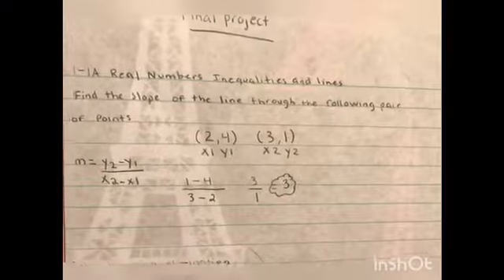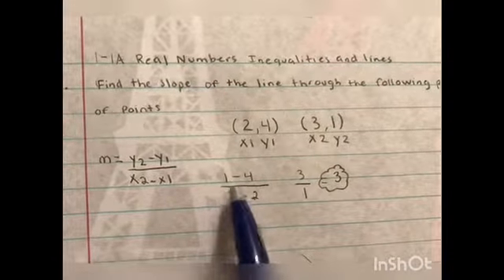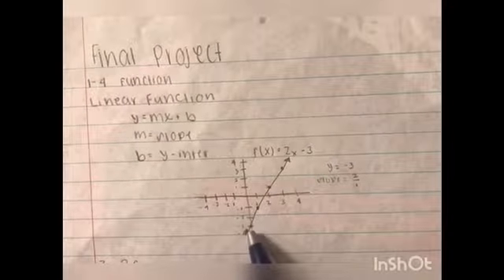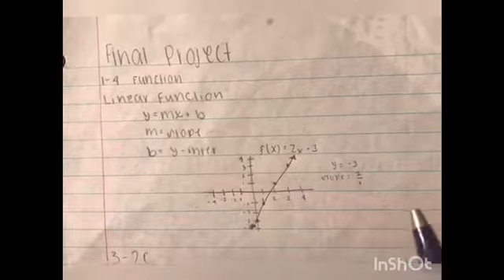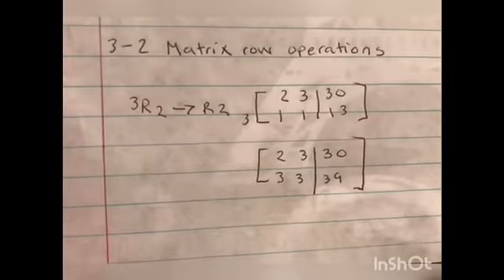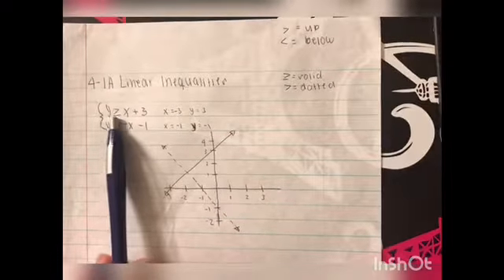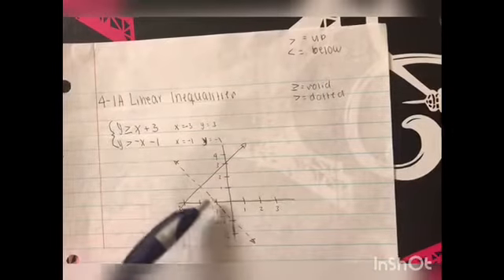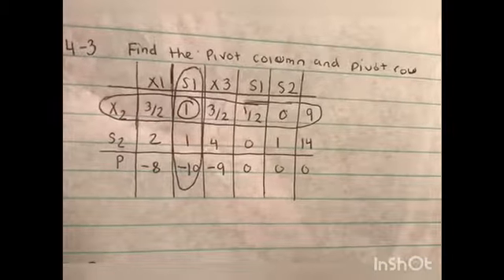Finite Final by: Laiza and Jenny